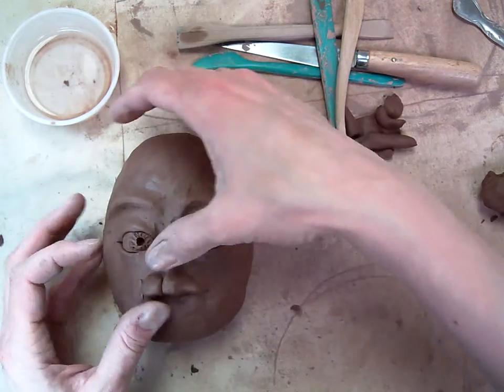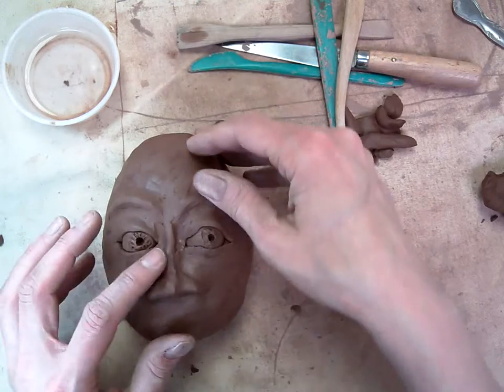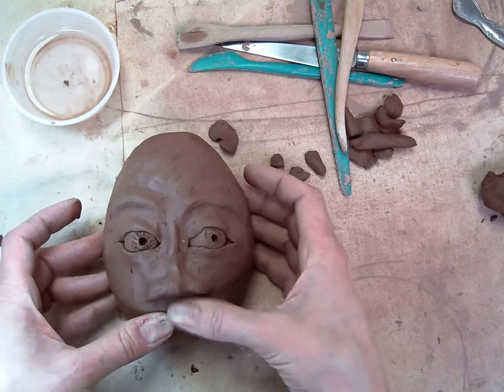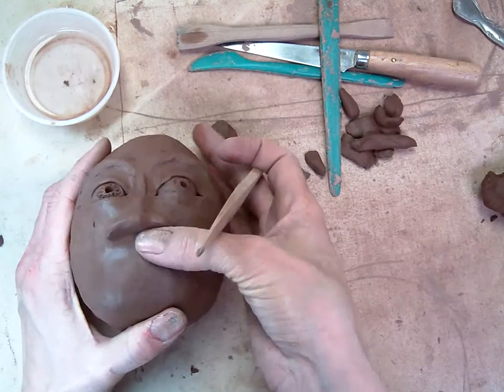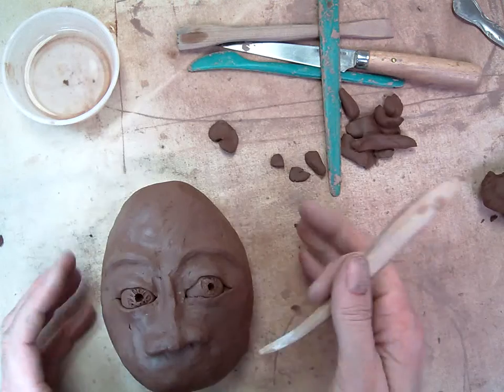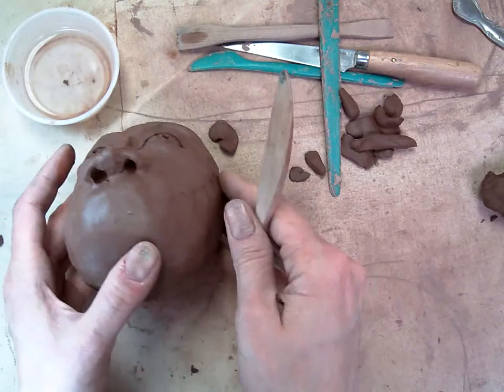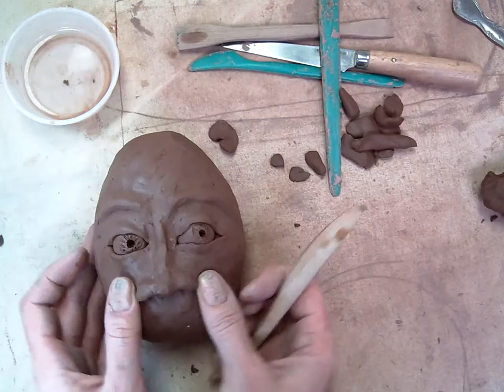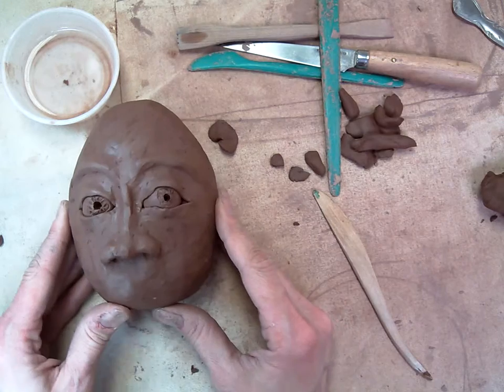clay head 5.MOV